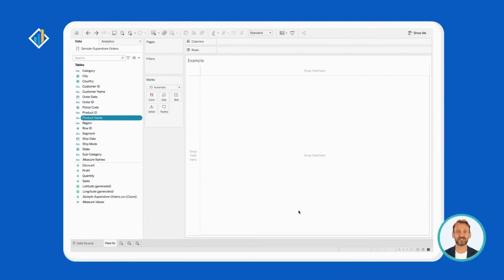How to Rename a Field in Tableau in 3 Easy Steps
This video will teach you how to rename a field in Tableau in 3 easy steps.

- CHAPTERS -
0:00 Lesson & instruction introduction
0:41 Lesson prerequisites
1:10 Step-by-step tutorial on renaming a field in Tableau
1:53 Final remarks
2:28 Suggested videos

- ABOUT TABLEAU.COURSES -
Tableau courses" is the go-to learning platform for career switchers and newbies.

I’m Marco, and I will be your instructor for this session.

Tired of writing notes? Save a ton of time with Otter. Use this free real-time voice transcription and get your notes with no effort. Try it now:

- DO YOU WISH TO HAVE A SPECIFIC TOPIC COVERED BY US? -

- COACHING PROGRAM & TABLEAU CERTIFICATION -
Want to Learn Tableau Faster?
Join our coaching program and get your tableau certification in no time.

This video was created using Synthesia, an AI text-to-speech service that helps you create awesome videos in minutes.